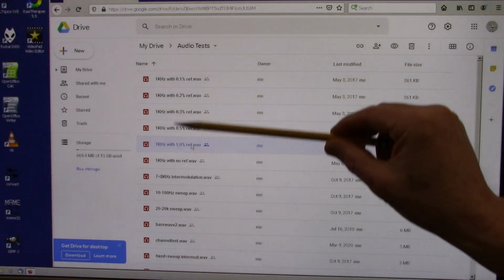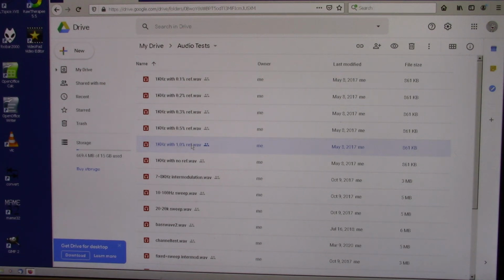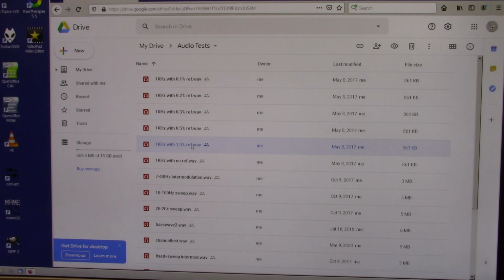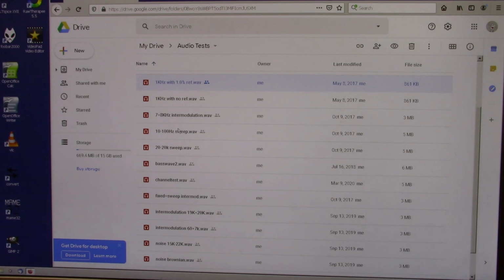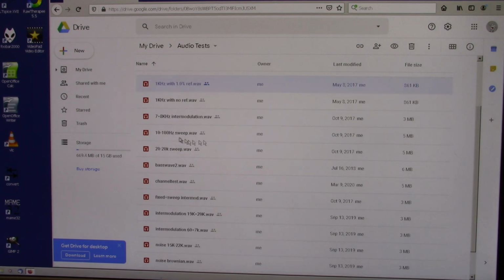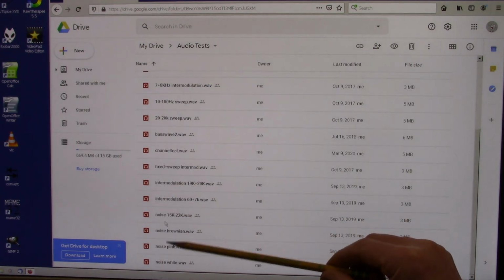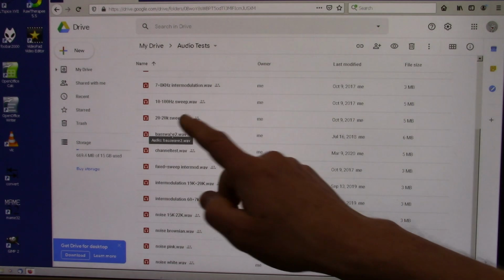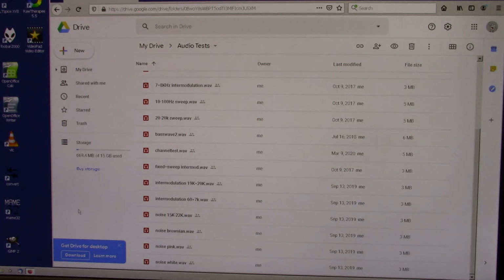FREE audio test files and JAT news and content plans